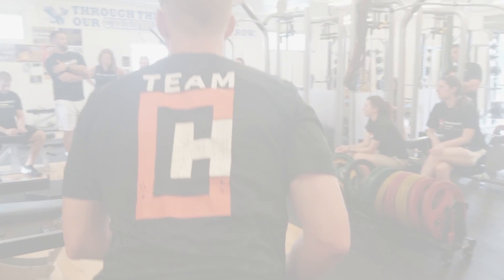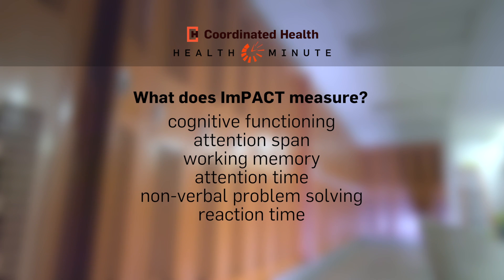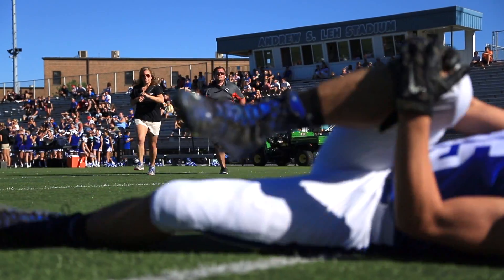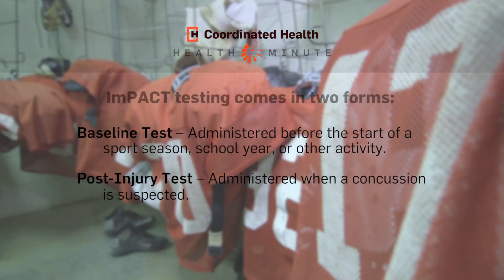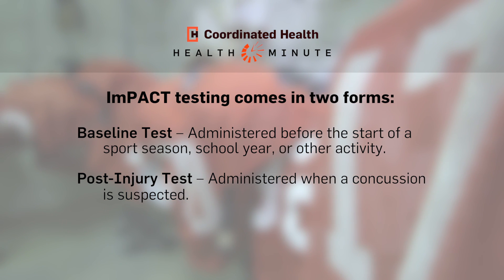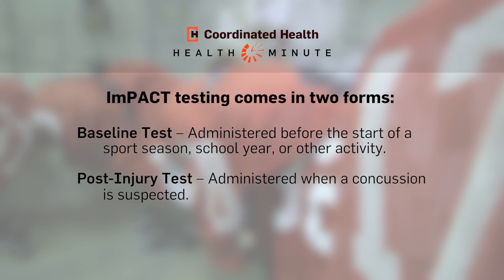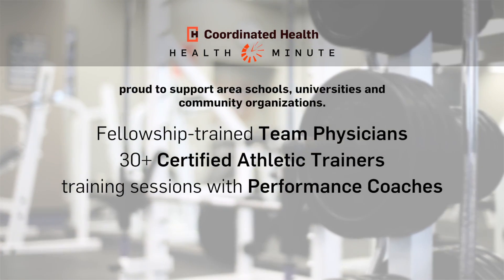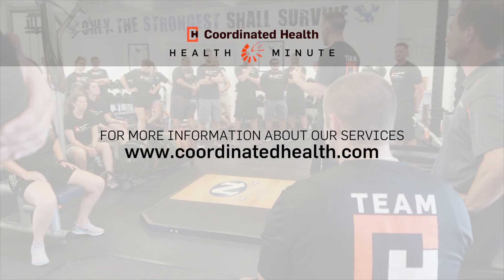Impact Testing with ATC Daniel Davis- Health Minute